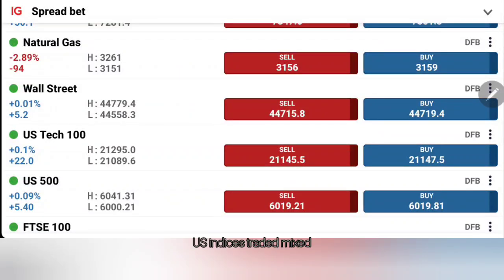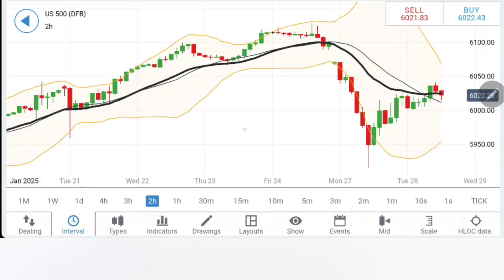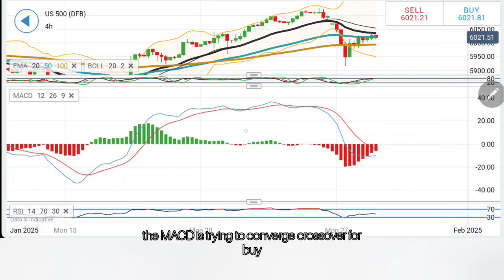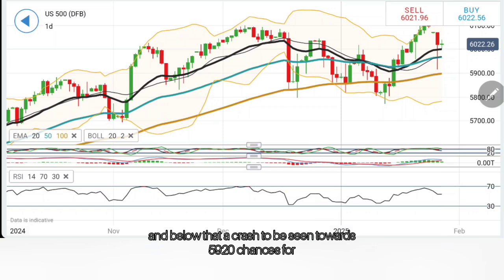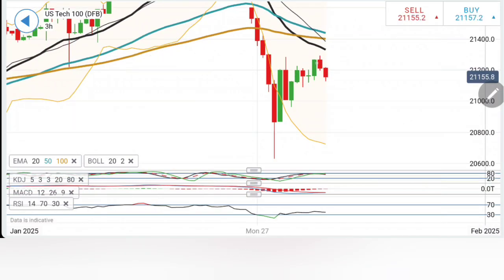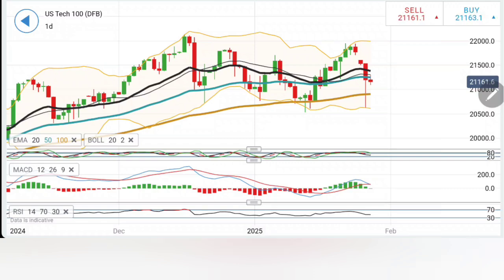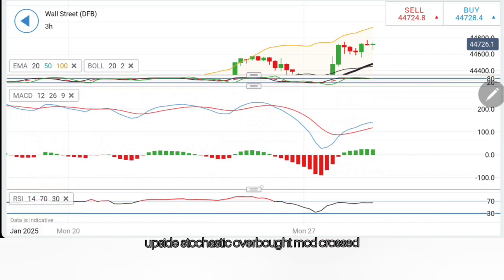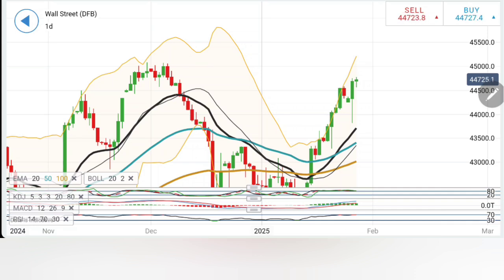Dow Jones, Nasdaq100, S&P500 - Profit Idea Today 28 Jan Tuesday | Stock Markets Live Today 28 Jan